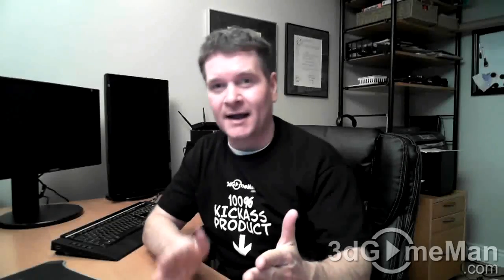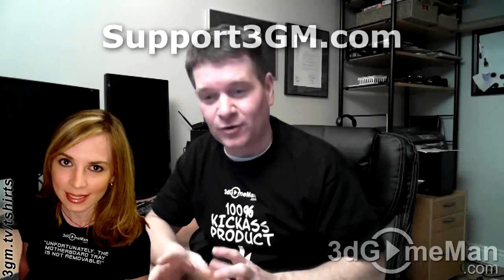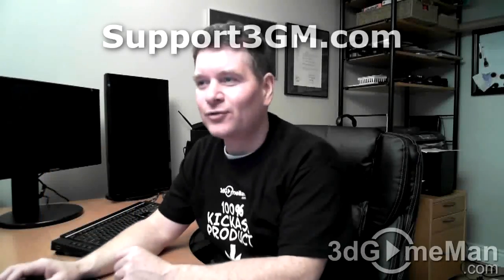#366 - Q&A: Do video cards have onboard audio?